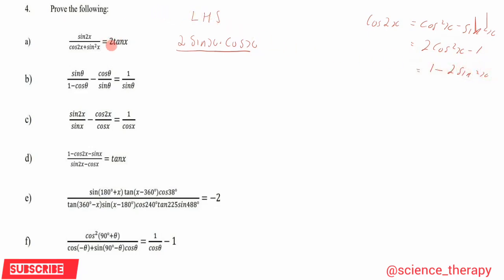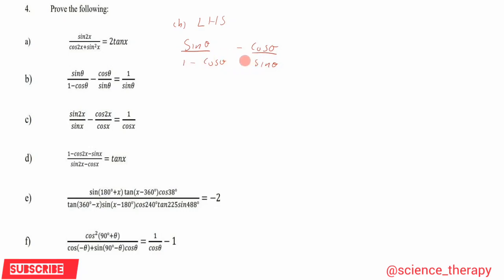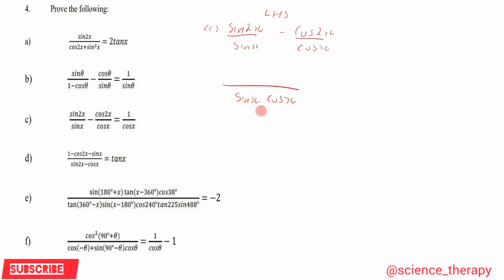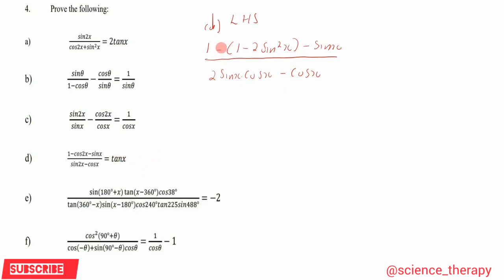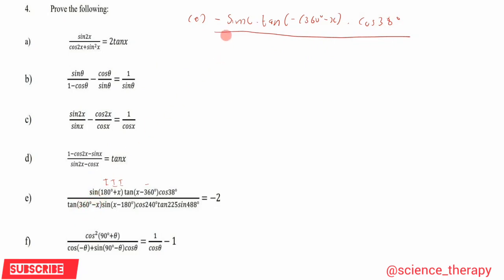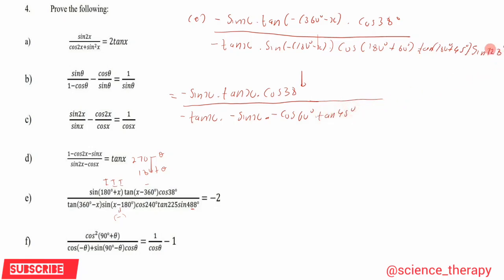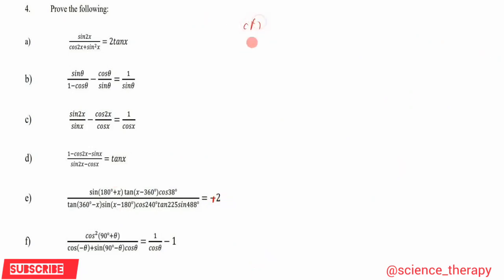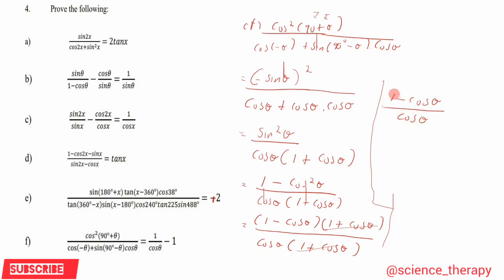TRIGONOMETRY| PROVING TRIG IDENTITIES| GRADE 12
In this video I show you how to approach TRIGONOMETRY questions on Proving Identities, this is a simple and time efficient method without any use of a calculator, just using the knowledge of reduction formulae and special angles,  enjoy!